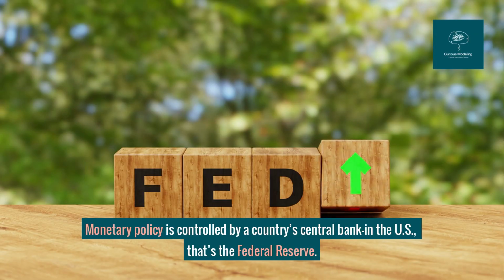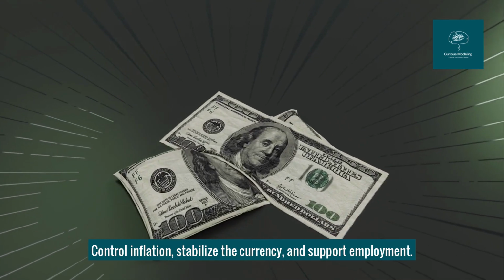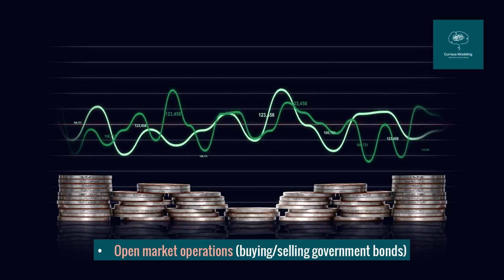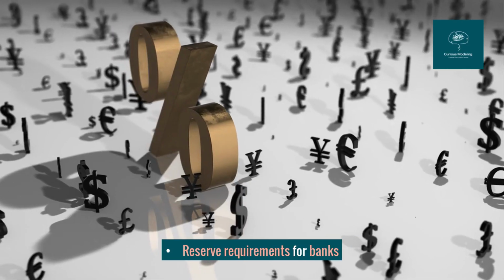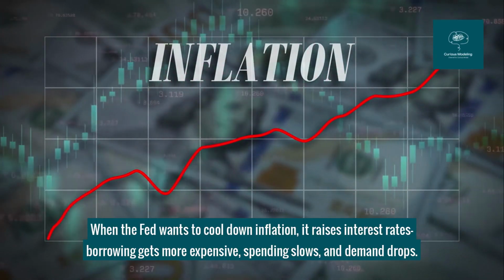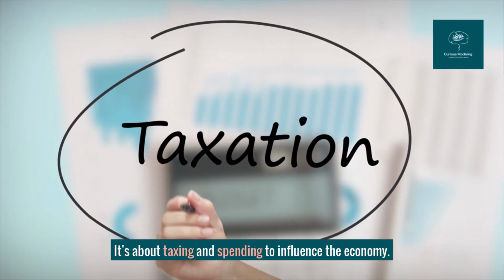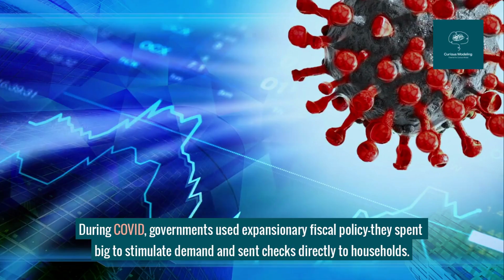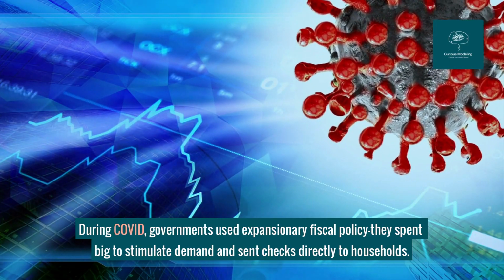Monetary vs. Fiscal Policy | Concepts Every Modeler Should Understand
Who’s really steering the economy? The Federal Reserve? Congress? Both?
In this episode of *Concepts Every Modeler Should Understand*, we break down:
– What monetary policy is and how it works (interest rates, bond buying, QE)
– What fiscal policy looks like (spending, stimulus, tax changes)
– Why these two forces often **pull in opposite directions**
– And how that tension affects the assumptions in your forecasts, valuations, and scenario models
Whether you're modeling risk, consumer demand, or business strategy—policy matters. Watch this before your next assumption update.
📺 Watch the 60-second Short ➜